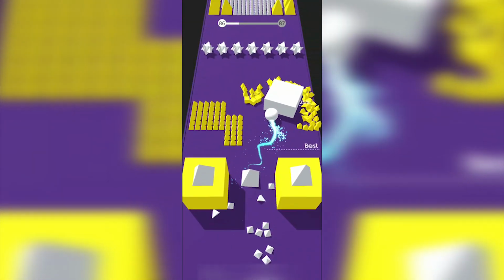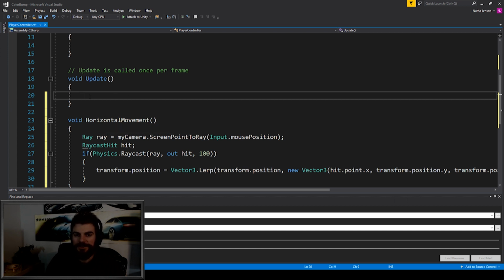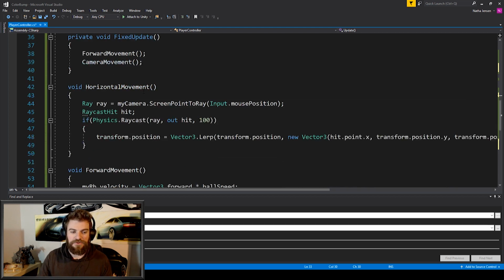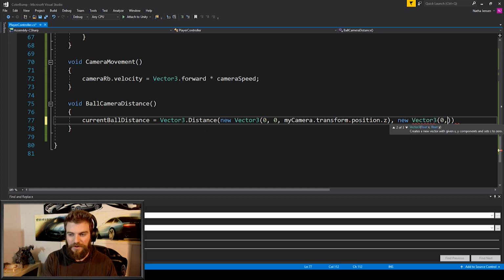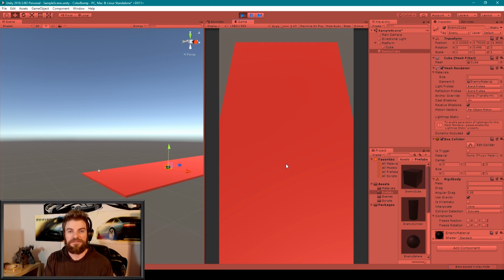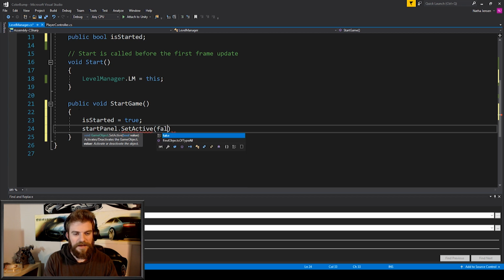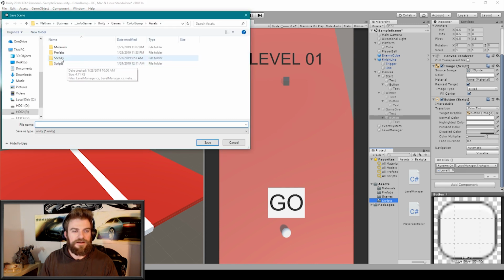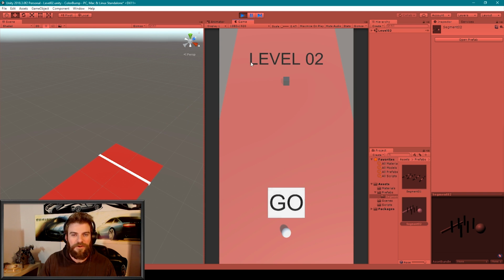Build a complete Game with Unity 3D - Color Bump (1 Hour)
Color Bump 3D

Learn how to make a clone of the very popular mobile game Color Bump 3D in Unity 3D. It will only take you to watch this single one-hour video to recreate all the basic controls of Color Bump 3D. Color Bump 3D teaches a wonderful lesson for game developers to learn, you don't have to create a large video game in order to gain a following and thousands or even millions of downloads. Color Bump has to be one of the most basic games out there. If you want to learn how to make your own mobile video game or if you want to become a game developer then this video is perfect for you. You will be able to create your first mobile game in only one short one hour lesson. This lesson will teach you how to program in C# for Unity 3D. This tutorial is especially good for begins and those how are just starting out as a new game developer.